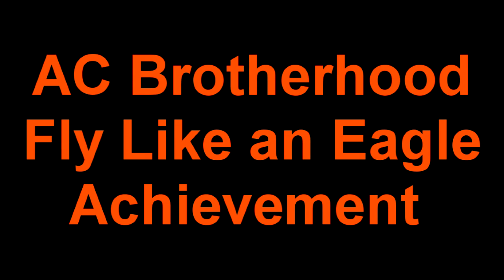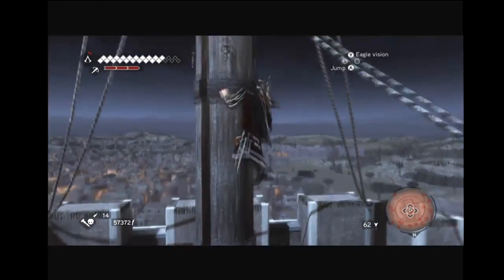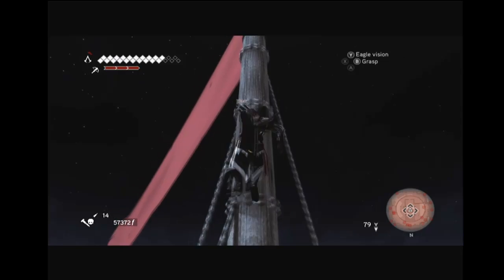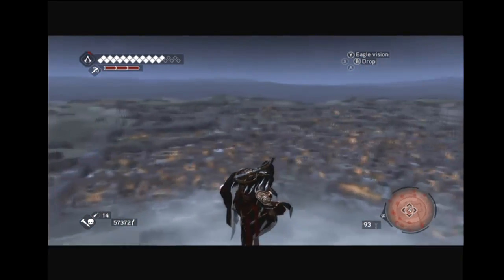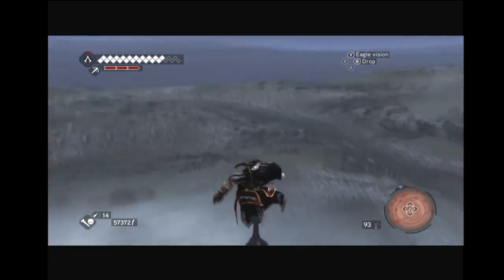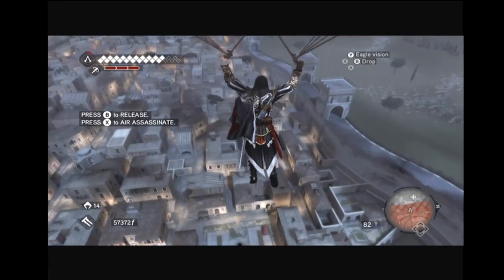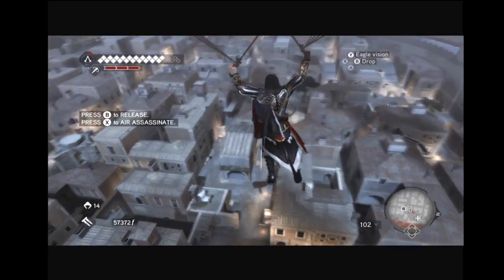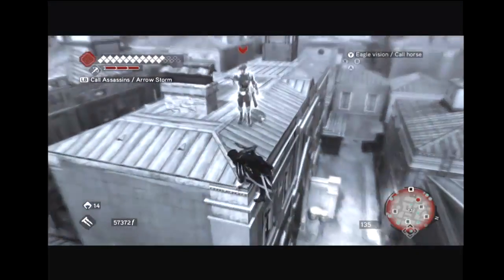AC Brotherhood Fly Like an Eagle Achievement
Just a quick achievement :)